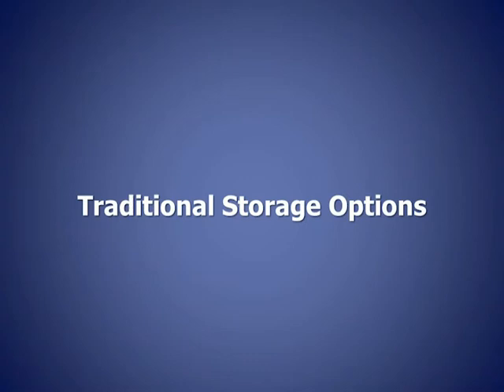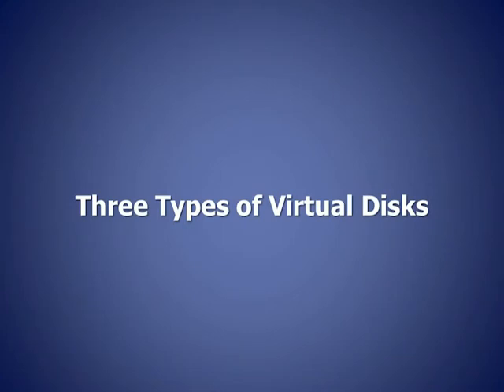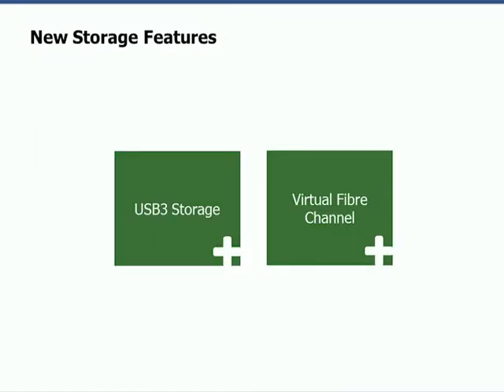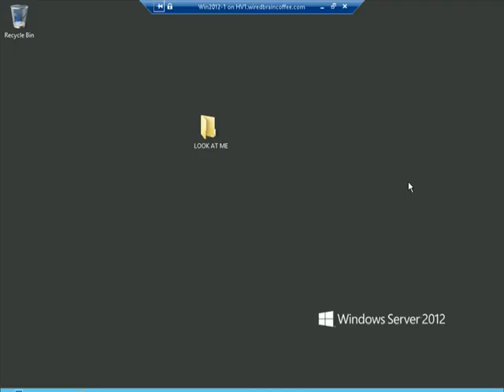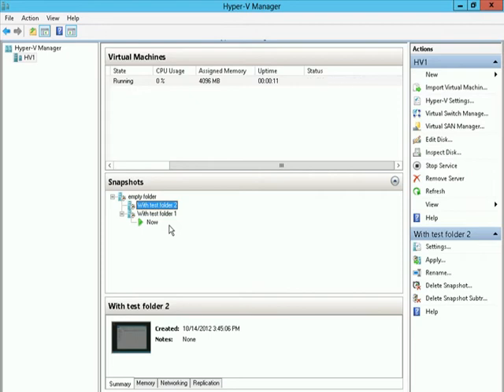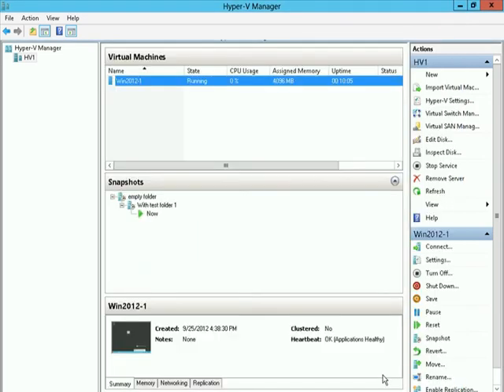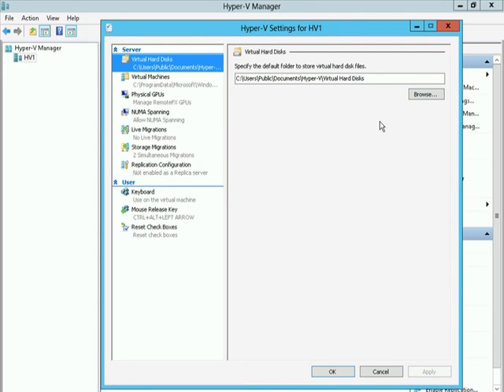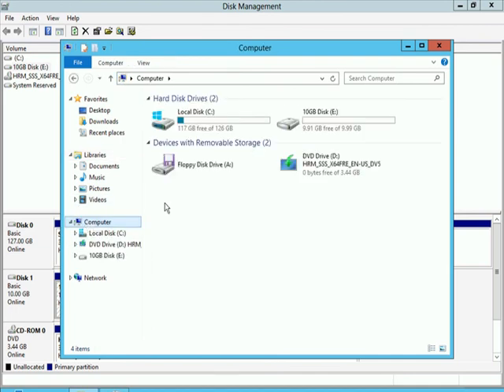Virtual Storage, Virtual Disks, and Snapshots | VHDX| Hyper-V | Quick Tutorial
Lesson 06 - Using Virtual Storage, Virtual Disks, and Snapshots

Understand how virtual storage is different from traditional storage, the benefits of using it, types of virtual disks, and how to create them.

Traditional Storage Options
What Is Virtual Storage?
Three Types of Virtual Disks
Understanding VHDX
Creating Virtual Storage in Hyper-V
Identifying Virtual Disk Files on the Hyper-V Host